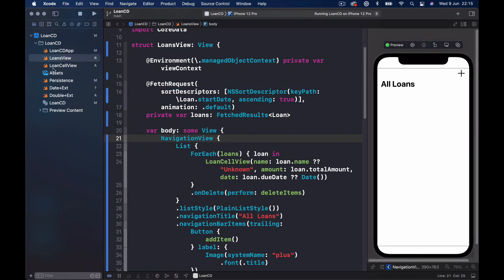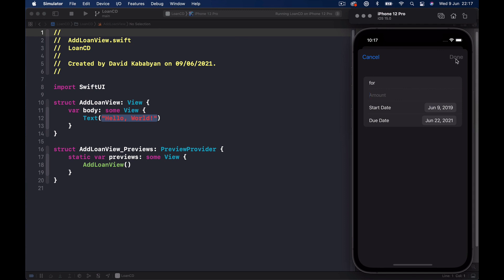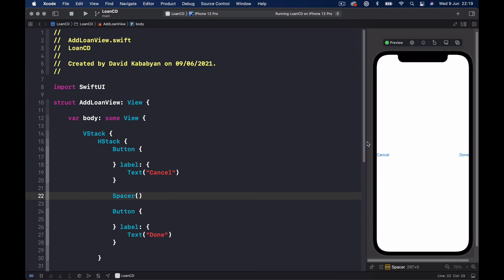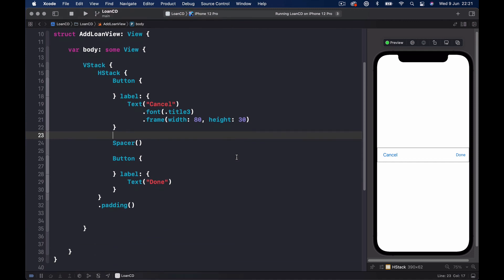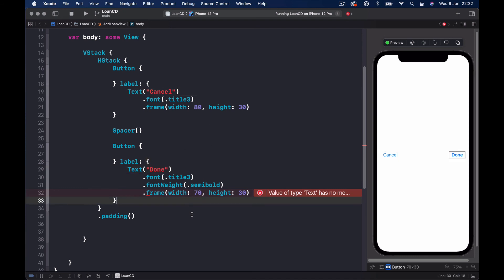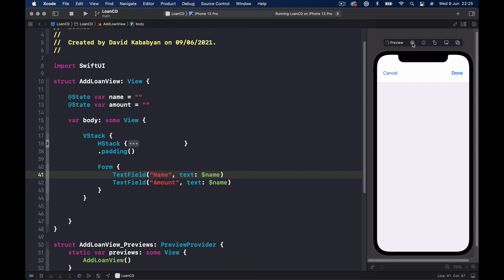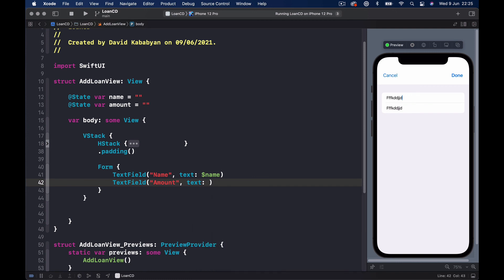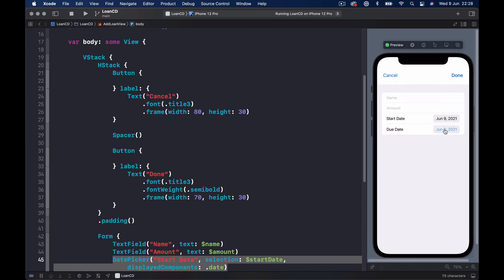iOS 15, SwiftUI Core Data application with CloudKit and MVVM part 6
In this course, we are going to develop SwiftUI Application for iOS15.
We will focus on the data transfer part of the application and use minimal design. The course is FREE and the full version is on our website iOSDevSchool.com